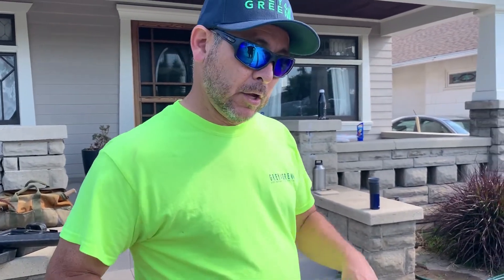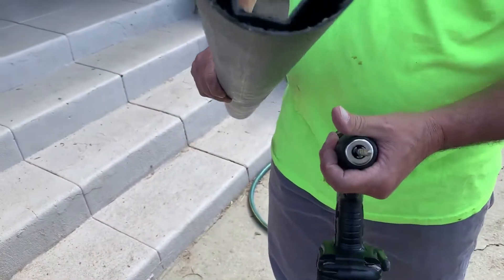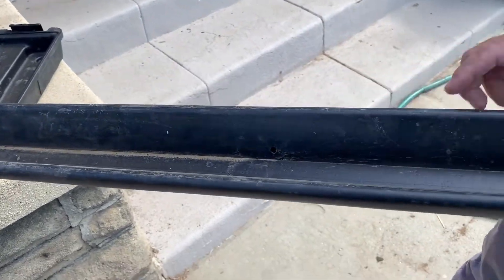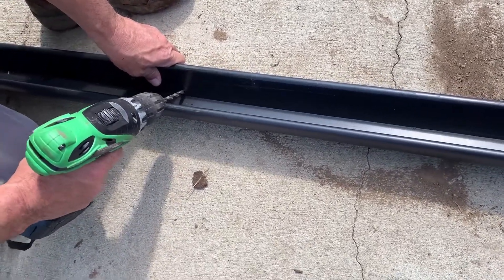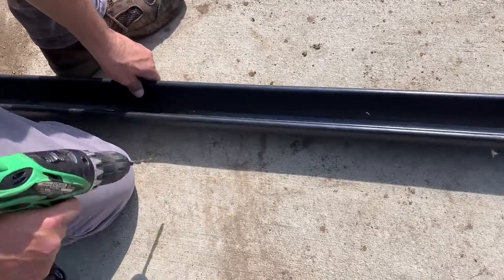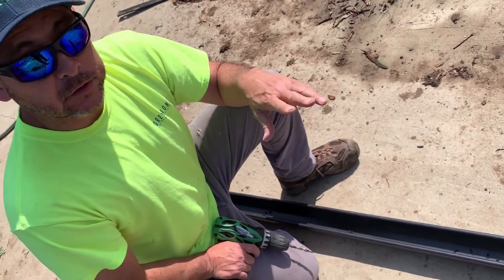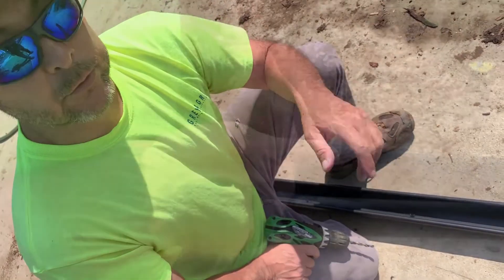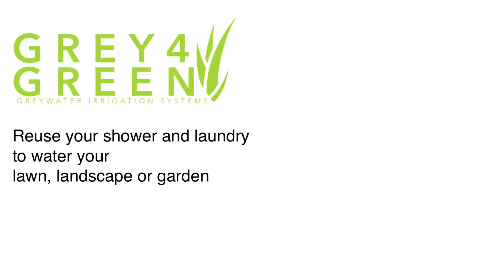How To Drill Holes Into The Greywater Aquifer Pipe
Drilling Holes Into The Greywater Aquifer Pipe allows the greywater to seep out into the dirt.
Drill ¼ holes every 10 inches to 2 feet towards the bottom channel on the inner wall.
DO NOT DRILL COMPLETELY THROUGH THE PIPE.
Drill one towards the top at the end of the pipe.